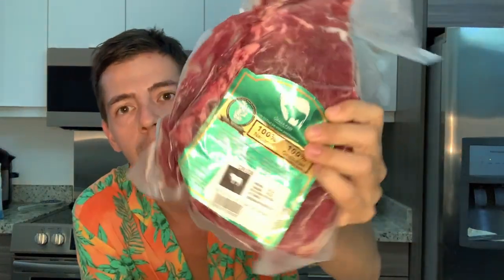GROCERY HAUL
Hey everyone, today we will be reviewing our grocery haul and what to order for the upcoming holidays. Hopefully this video will inspire you to order nutrient dense foods that will nourish. When it comes to ordering our groceries, we order local and directly from the farm. We hope you can enjoy some delicious animal based meals without the stress. Let's get into it!

📖GET YOUR COPY📖 If you are interested in purchasing my e-book "A GUIDE TO ANCESTRAL HEALING" you can get your copy right

I am working on curating a list of products that I wholeheartedly stand by in this animal based community. I will never promote something that I do not use and love.

💙PERFECT SUPPLEMENTS💙

I discovered the brand PERFECT SUPPLEMENTS and I love them because they provide the most nutrient dense, minimally processed, ethically & sustainably sourced ingredients. I have tried their Collagen, Gelatin, Beef Liver Capsules, and Cod Liver Oil.

💚OYSTER MAX💚

This is the ONLY supplement that I take. OysterMax is a pure oyster extract powder which has been encapsulated and contains significant amounts of naturally occurring nutrients essential for good health. OysterMax has significant quantities of certain trace elements, especially zinc, copper, Vitamin B12 selenium and iodine, all of which contribute to the maintenance of many aspects of good health.

💚FANCY FARM💚

Fancy Farm is a clean skincare line that’s run entirely by two people, Mike and Andrea. Mike hand makes every cream using a unique process he developed which creates the creamiest tallow-based moisturizers and products you will ever find. Andrea runs the social media and assists Mike with the handmade process. They combine the power of animal-based nutrition, ancestral wisdom, and the very best of what the plant world has to offer into simple yet effective products. The result is long-lasting and nontoxic nourishment. They only use wholesome ingredients directly from the source, labels you can understand, and century-old ingredients that work.